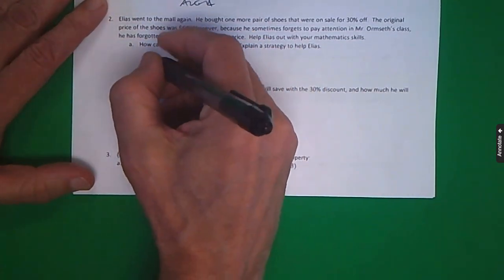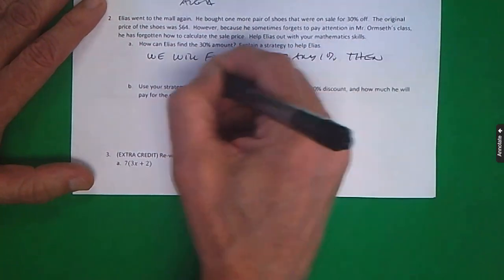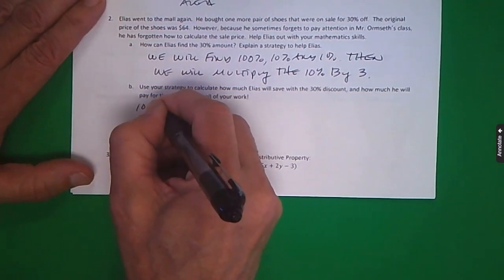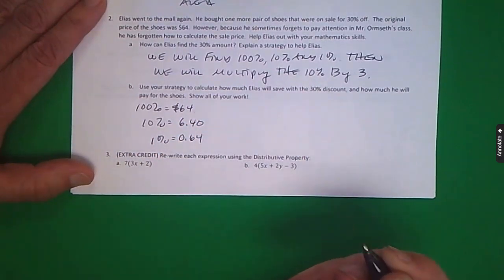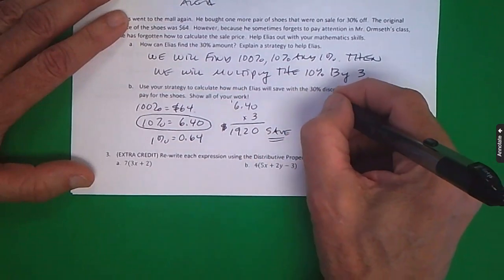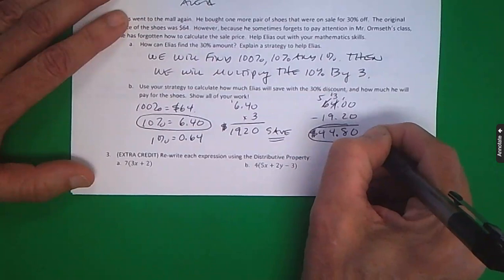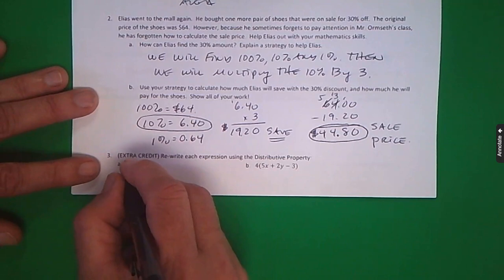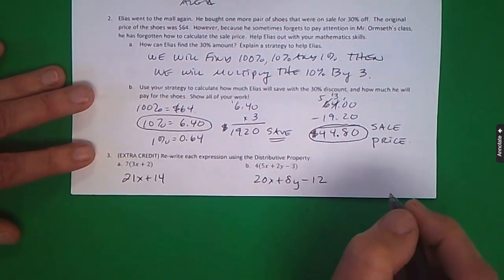Ch 9 Test - Problems 2 and 3 (EC)